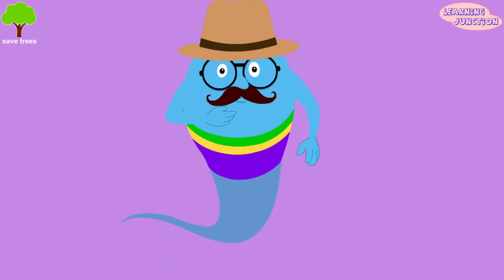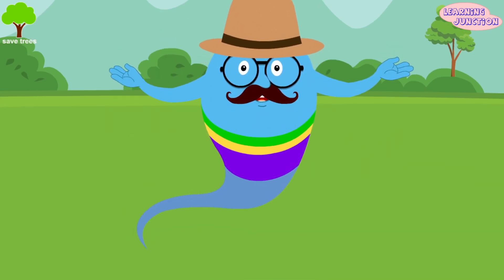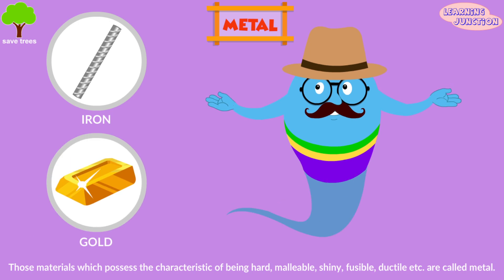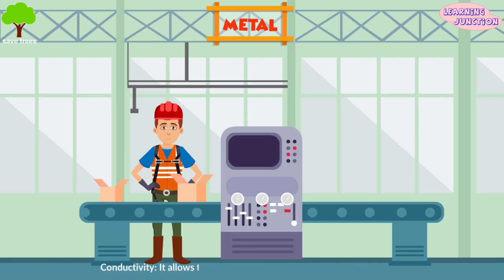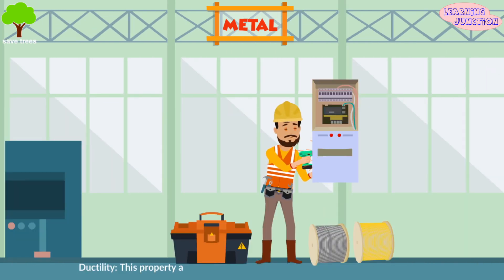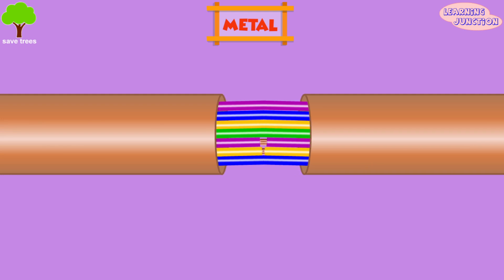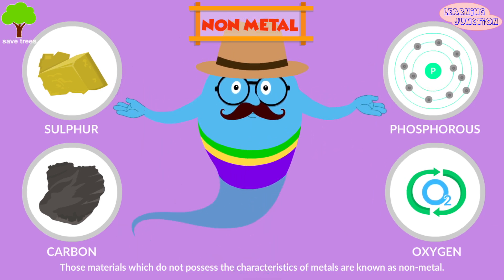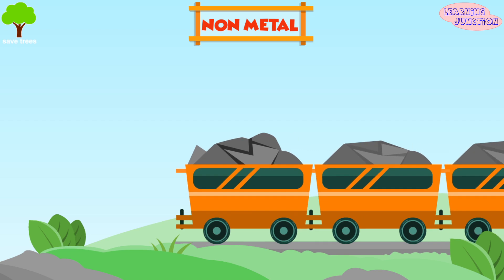Metals and Non Metals Video | Properties and Uses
Hi Students,

The materials present around you are grouped widely into metals and non-metals.

Those materials which possess the characteristic of being hard, malleable, shiny, fusible, ductile etc. are called metal.For example: iron, gold, aluminium, copper etc.

Those materials which do not possess the characteristics of metals are known as non-metal. Few examples are- Sulphur, Carbon, Phosphorous and Oxygen.

Let's Learn about Metals and Non Metals with this video.